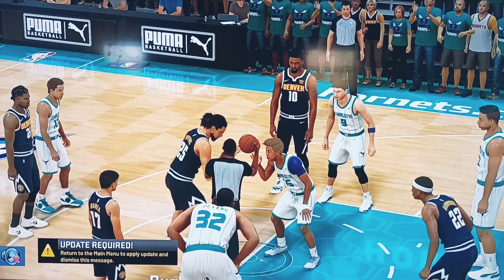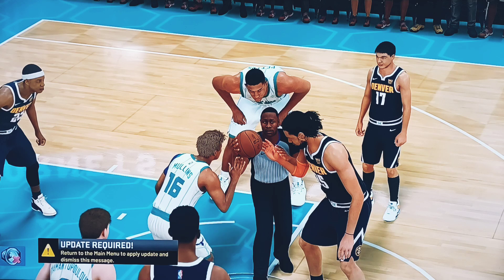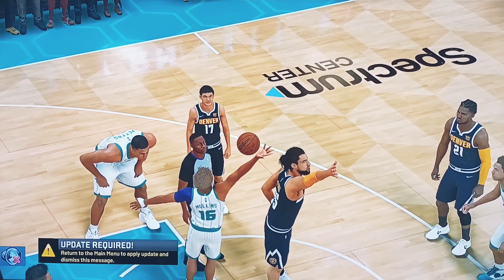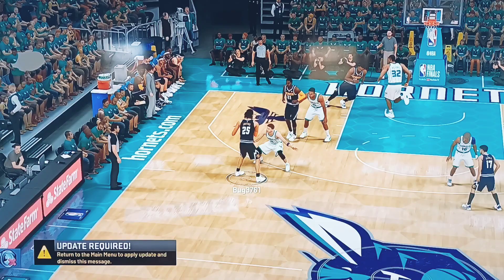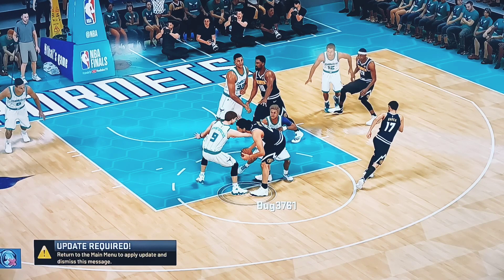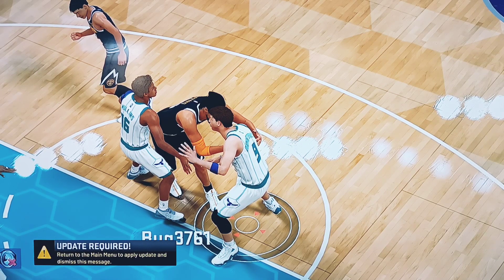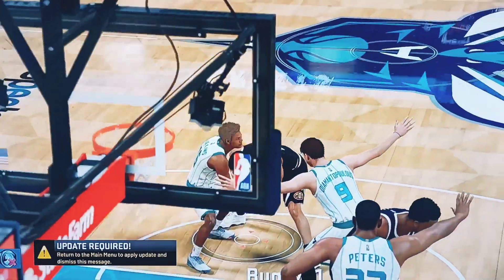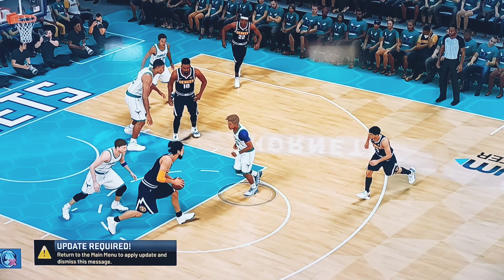Jump Ball Script - NBA 2K22